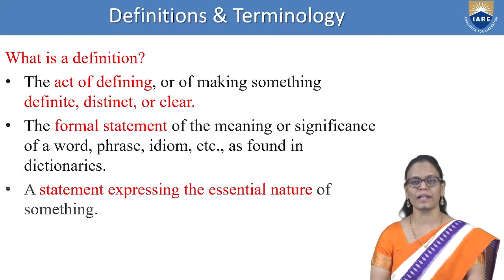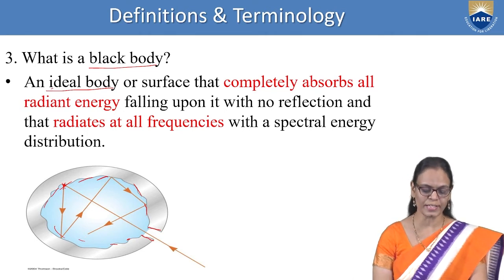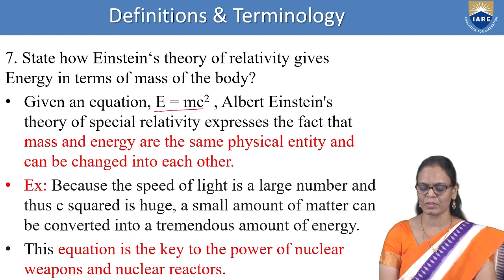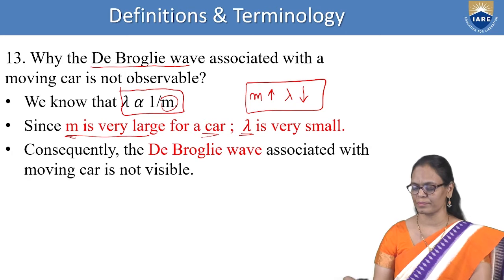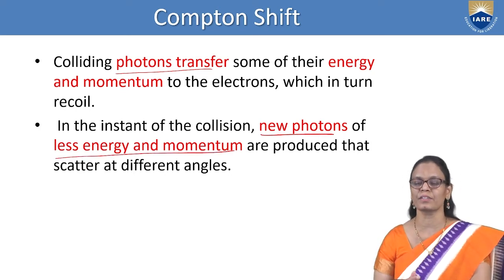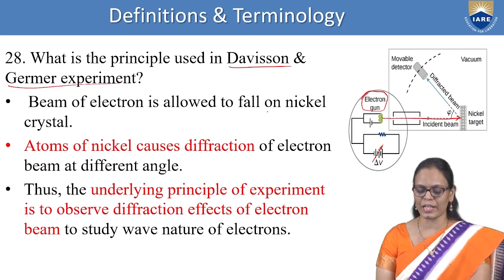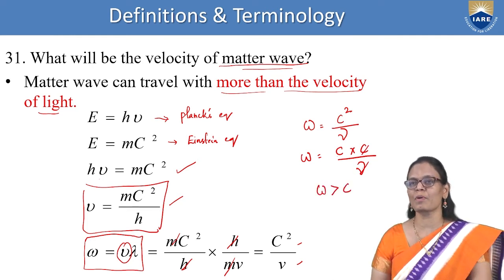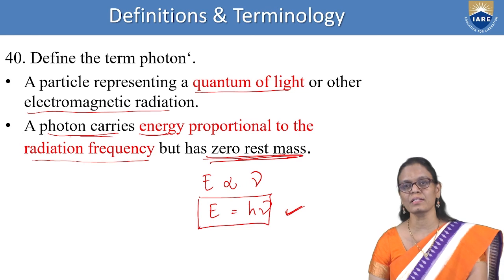Definitions and Terminology - Introduction to Quantum Physics by Ms. Sujani Singavarapu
Definitions and Terminology - Introduction to Quantum Physics by Ms. Sujani Singavarapu | Department of Physics | IARE

Telangana, India.